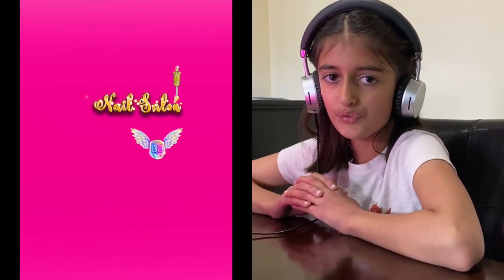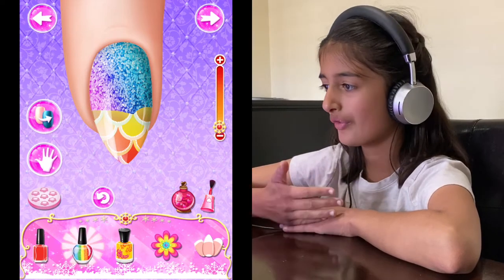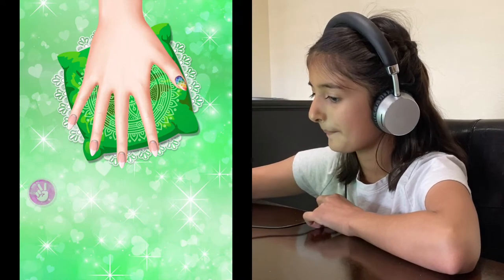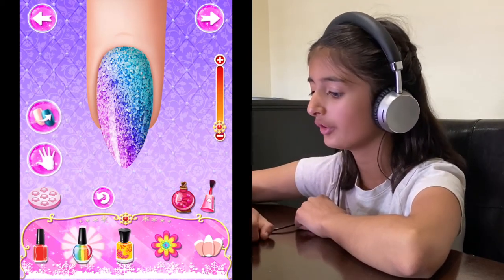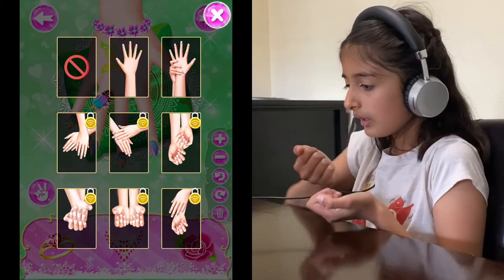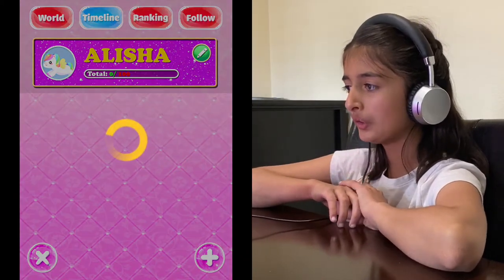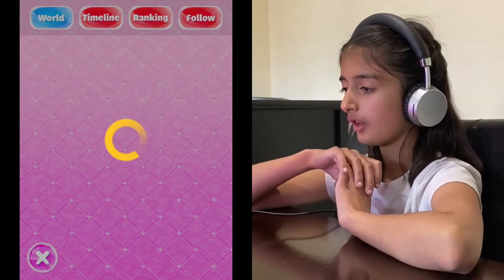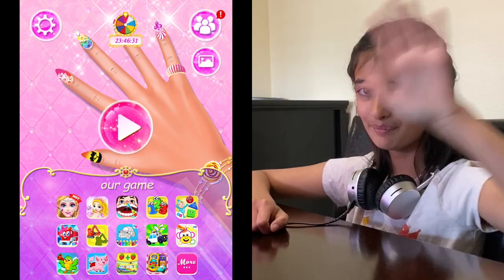🤔 How to Play 🎮[ Nail Salon ] - [ FREE Game for KIDS ] - [ 1080p HD ] - [ 4+ Age ]